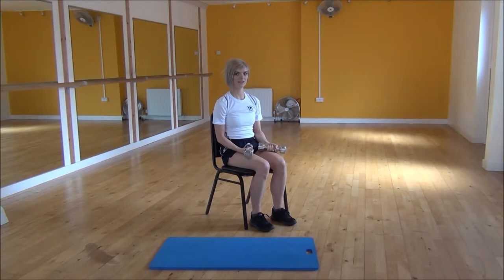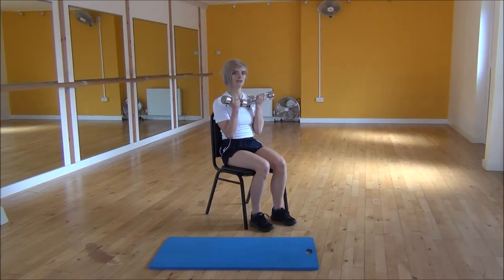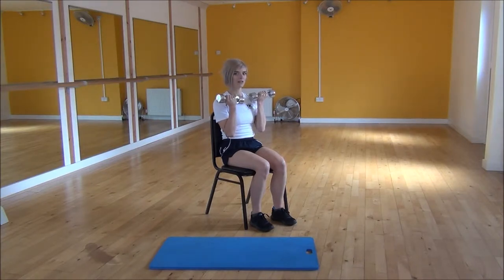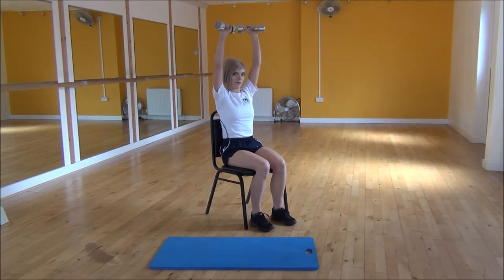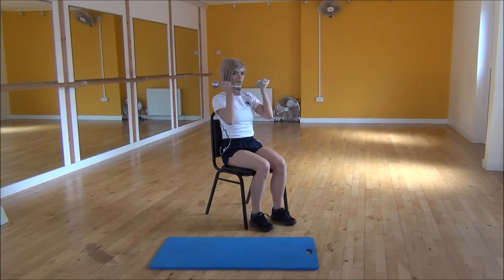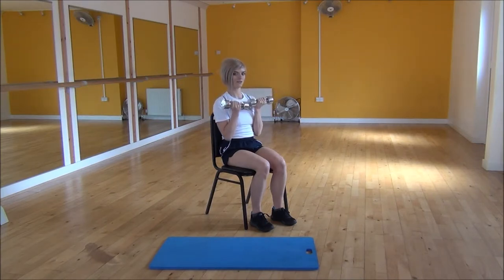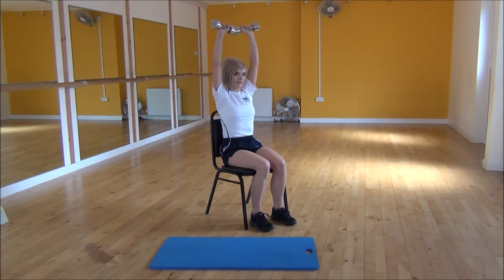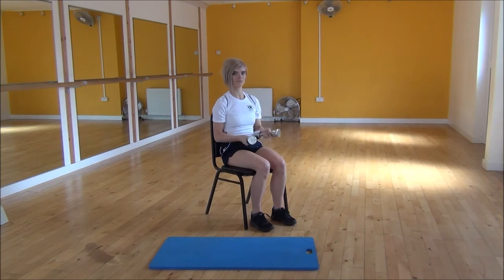WABBA Arnold Press